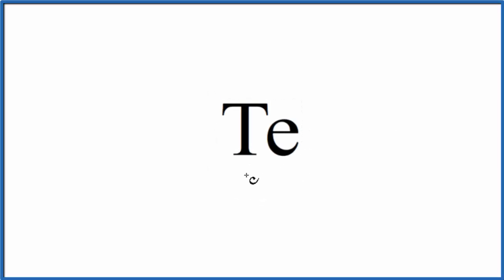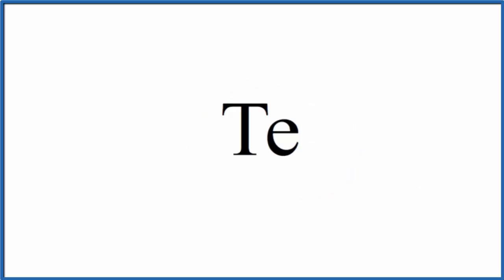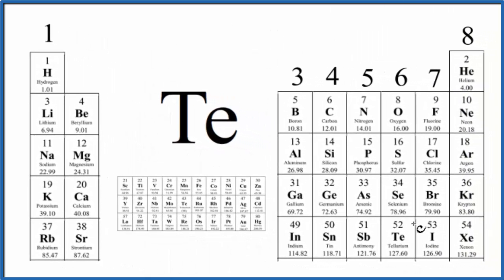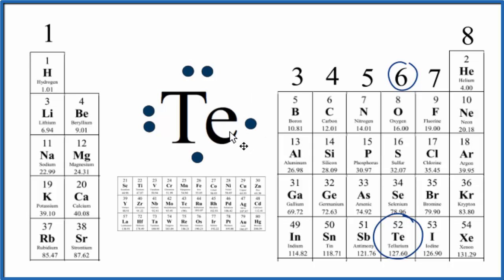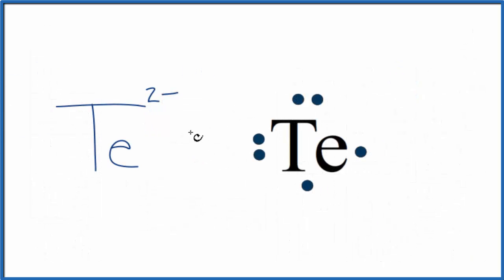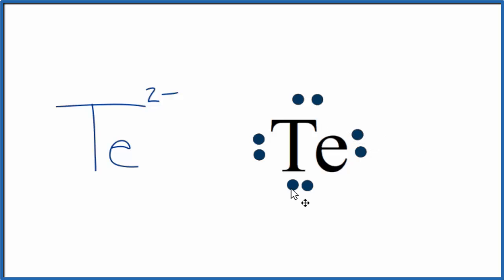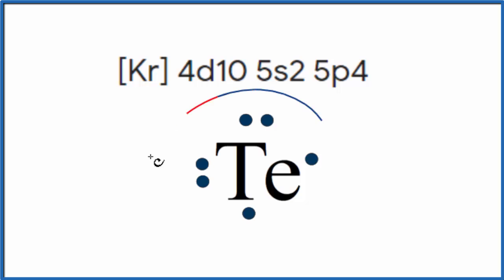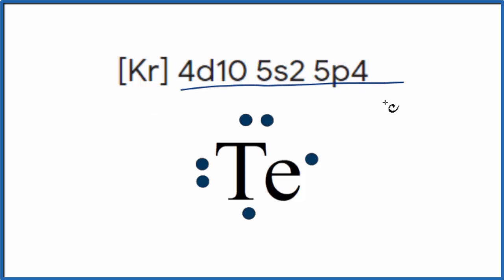How to Draw the Lewis Dot Structure for Te: Tellurium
For the Te structure use the periodic table to find the total number of valence electrons for the Te molecule. Once we know how many valence electrons there are in Te we can distribute them around the central atom with the goal of filling the outer shells of each atom.

To find the number of valence electrons for Tellurium (Te) we can use the Periodic Table based on the Group Number.  Te is in Group 16, sometimes called 6A.  We can also write the electron configuration for Te to determine the number of valence electrons for the Te Lewis Structure.

In the Lewis structure of Te structure there are a total of 6 valence electrons. Te is also called Tellurium .